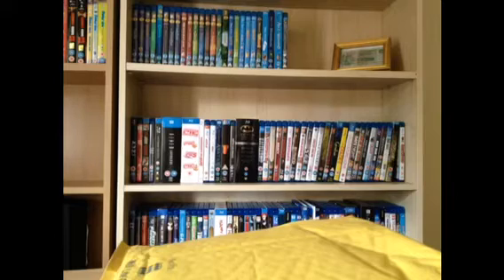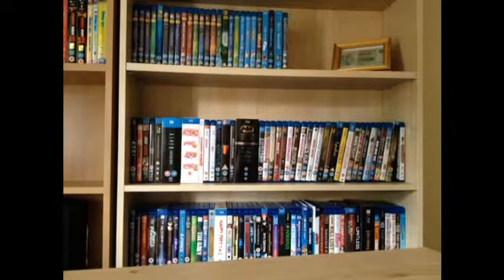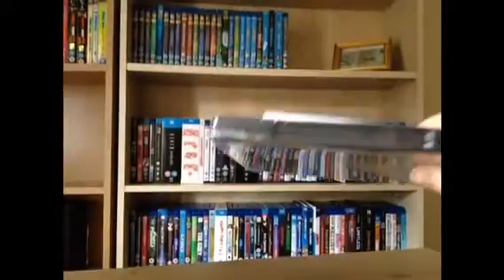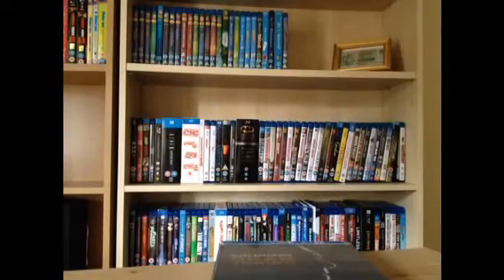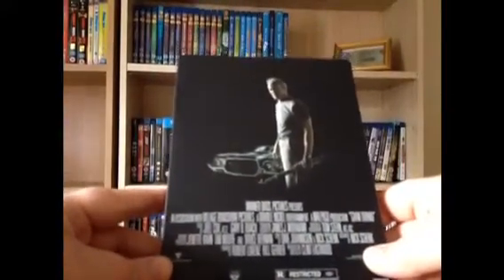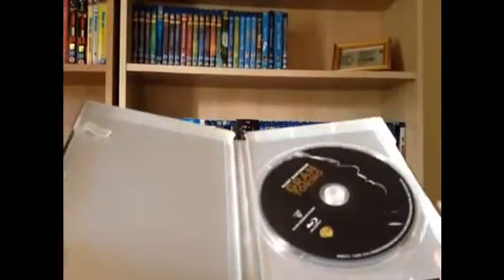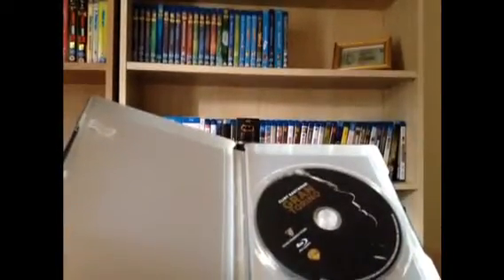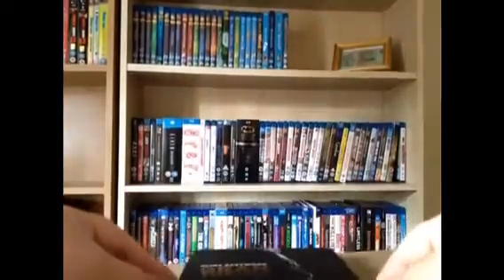Unboxing Gran Torino Steelbook